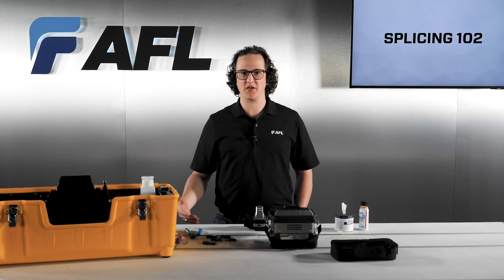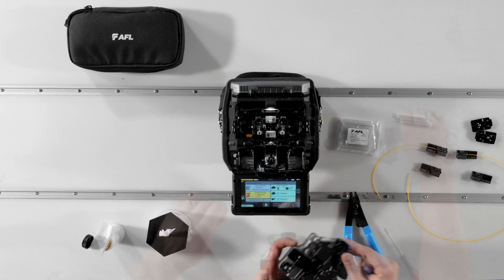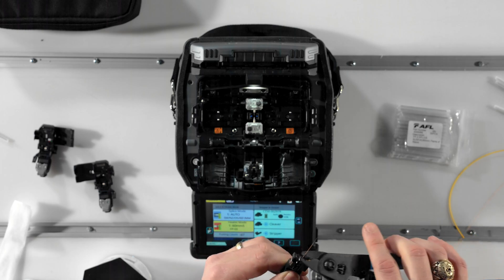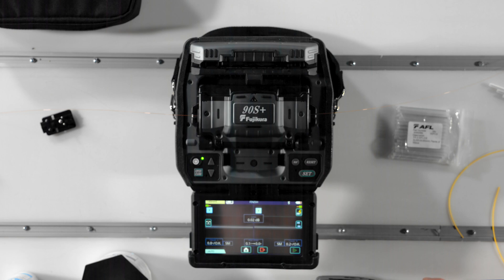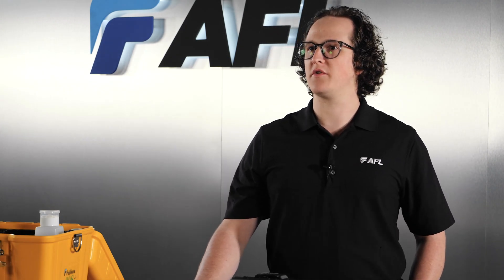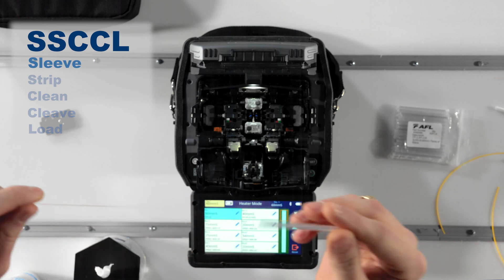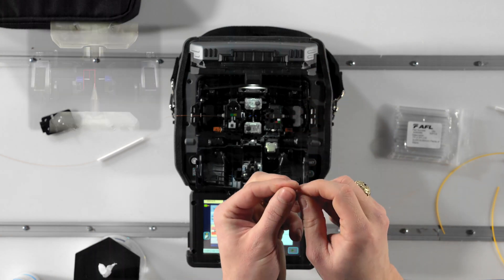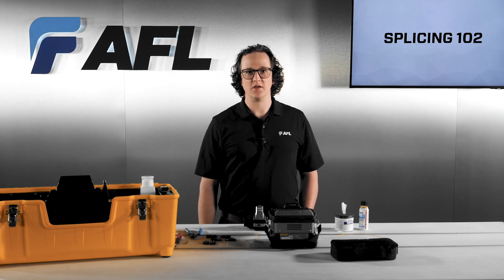AFL Classroom: Fusion Splicing 102: Fujikura 90S+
AFL Classroom - Fusion Splicing 102: Fujikura 90S+. Introduce fusion splicing including guidance, techniques and tip to take you from zero to splicing.

0:00 What is Core Alignment
1:59 Sheath Clamps
4:49 Choosing an Operation Mode
6:19 Manual Mode
6:38 Customized Operation
7:22 Arc Calibration
7:51 Splice Mode & Heater Mode
9:58 Special Modes
10:27 Fiber Preparation
11:53 Bluetooth Mode
12:43 The First Splice